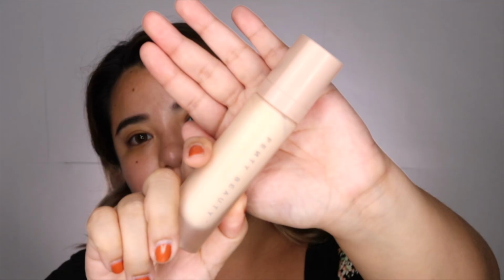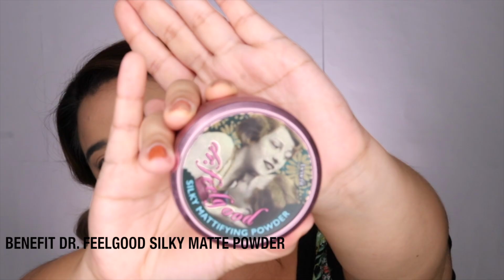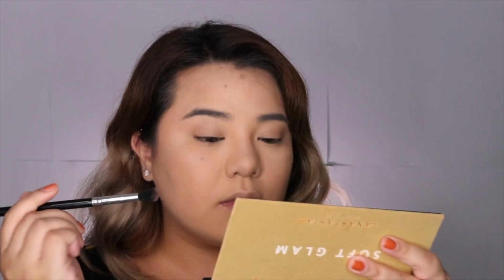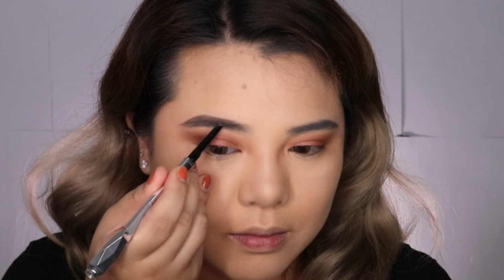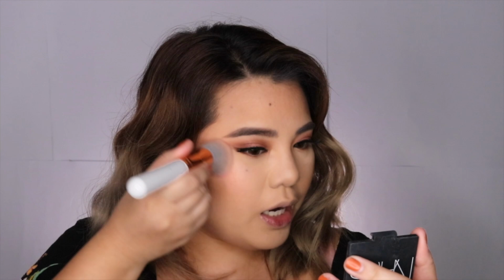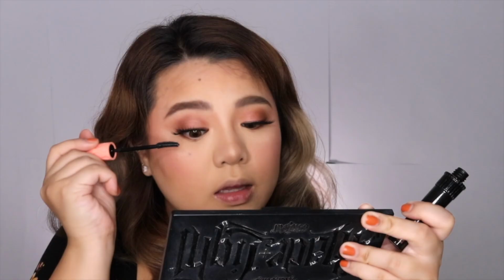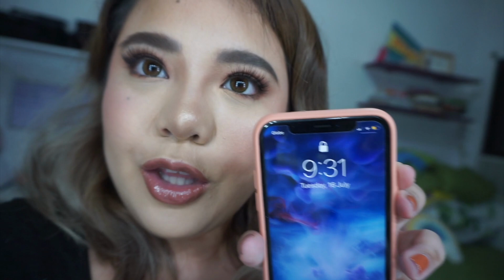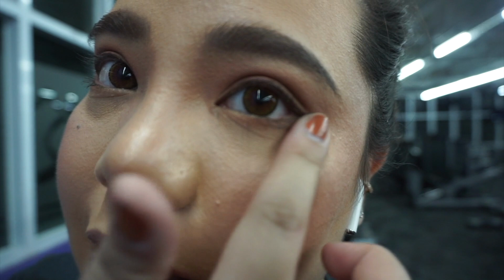PHP 32,000 WORTH OF MAKEUP EXTREME WEAR TEST! | HelenOnFleek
ang mamahal ng makeup na 'to, pero worth it ba yung presyo nila?! abangan sa pang-diinang wear test na ito!!!

products used below:
mac fix +
fenty beauty pro filtr instant retouch primer
Benefit cosmetics the porefessional
benefit cosmetics hello happy flawless brightening foundation
benefit cosmetics hello happy velvet powder foundation
benefit cosmetics dr feel good silky powder
Marc jacobs accomplice powder
Benefit cosmetics goof proof brow pencil